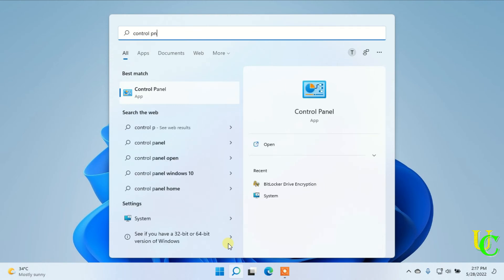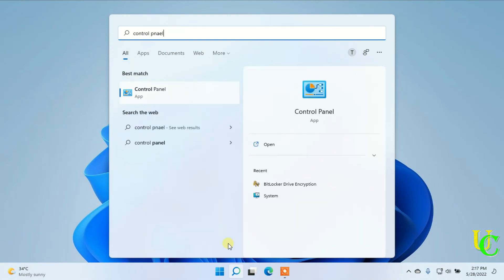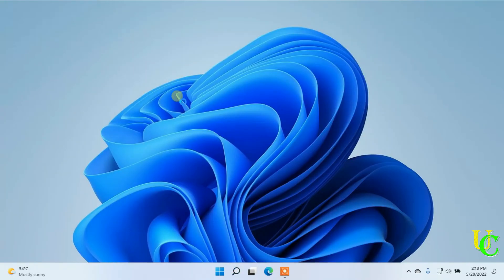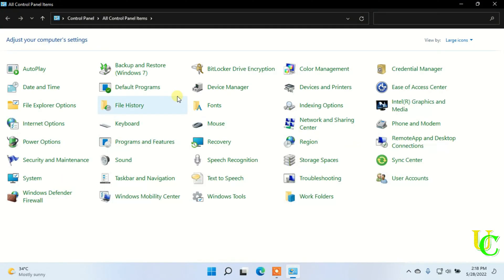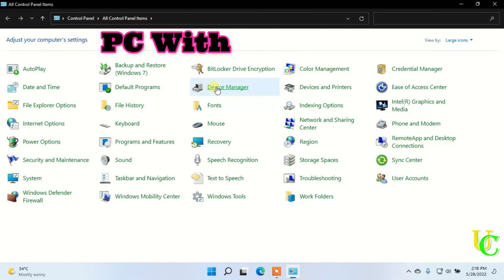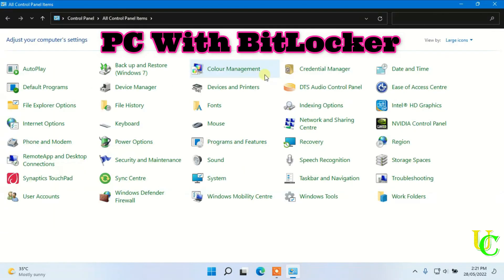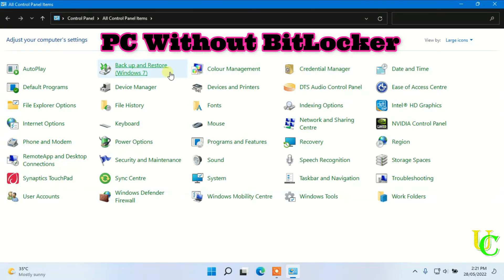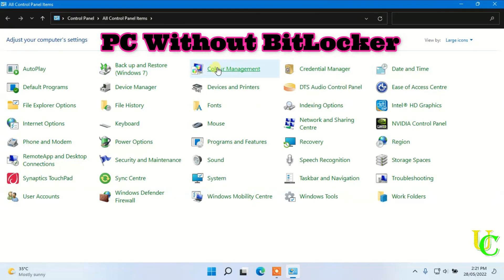Solution For BitLocker Drive Encryption Is Missing From Control Panel In Windows 10/11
Video Moments:
0:00 Navigation to control panel to find BitLocker.
0:20 PC with BitLocker in control panel.
0:25 PC with no BitLocker in control panel.
0:40 Navigation to settings.
0:53 PC with BitLocker on settings.
0:59 PC with no BitLocker in settings.
1:01 BitLocker availability.

Video Contents:
1. How to fix BitLocker is missing from Windows 7, Windows 8, Windows 10, Windows 11.
2. How to solve when BitLocker is missing from control panel of Windows 10, Windows 11, Windows 8.1 & Windows 7.
3. What to do when BitLocker is missing from settings in Windows.
4. Can we enable BitLocker when BitLocker is missing from control panel and settings on Windows PC.